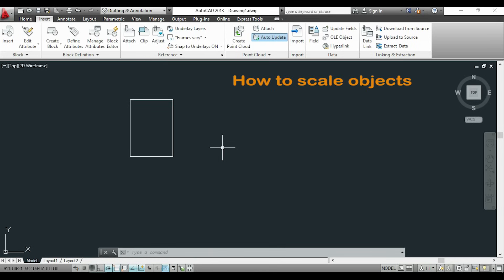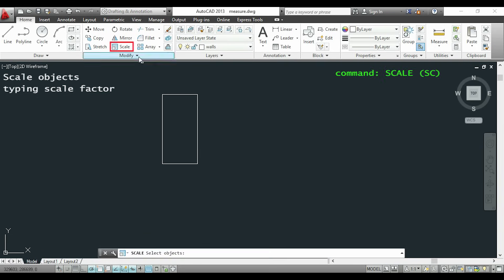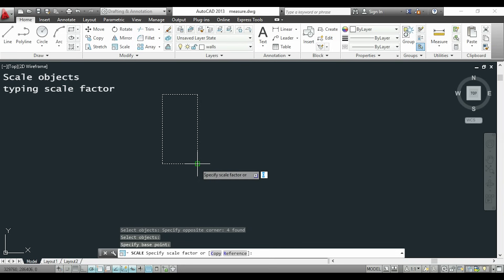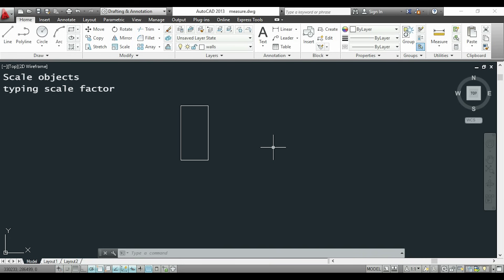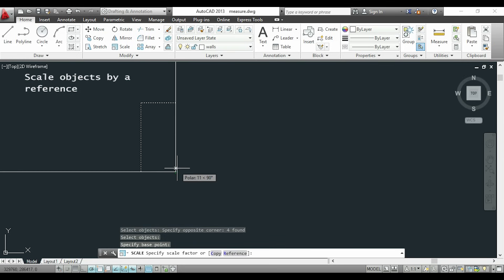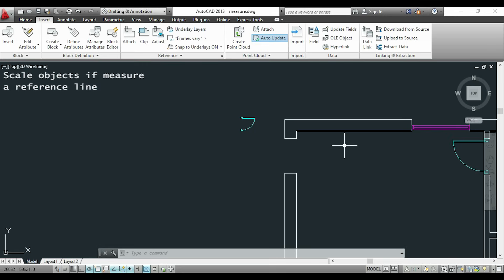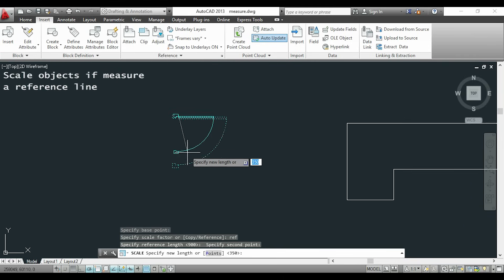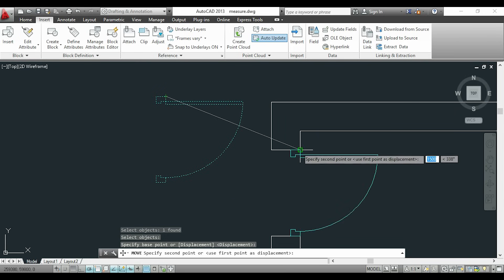AutoCAD 2D - How to Scale a drawing - PART 1(Resize objects)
This video explains how to use the command: SCALE.

It is basicaly used to simply change the size of a figure or when we insert an external image or drawing from another file (that it is in a another scale).

We recommend to not use this command to print the drawing. There is another way (changing the scale of the Layout)!

CONTENTS:
  -Intro 0:00
  -How to SCALE (using scale factor) 0:25
  -How to SCALE (with a reference and typing a distance) 1:50
  -How to SCALE (with a reference and selecting points) 2:35